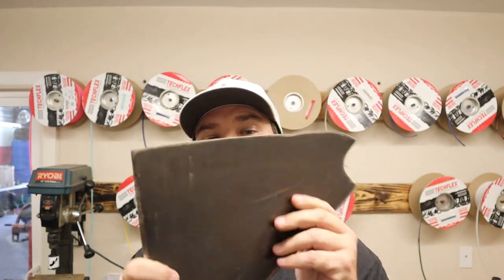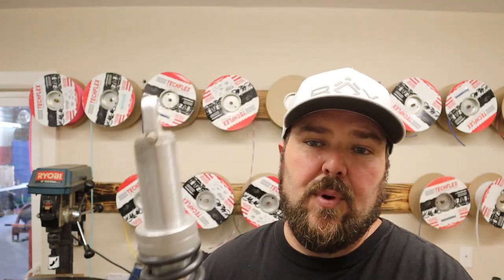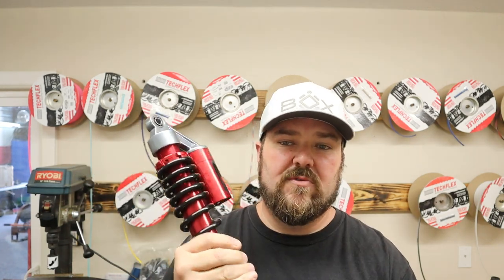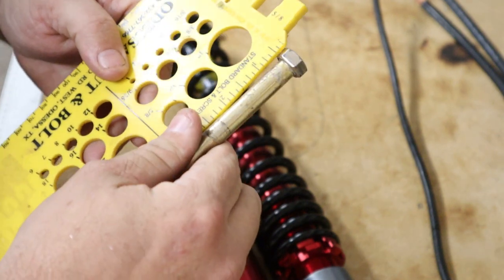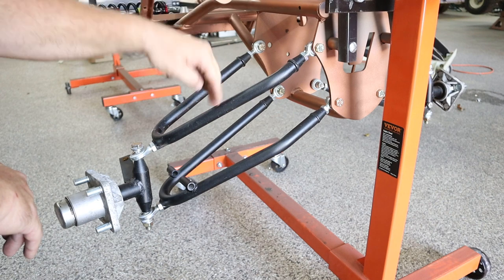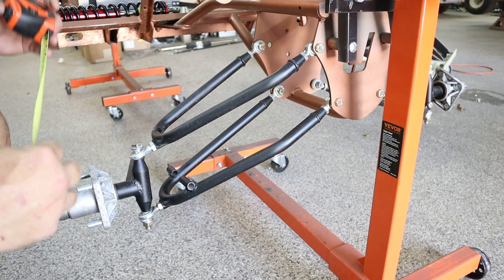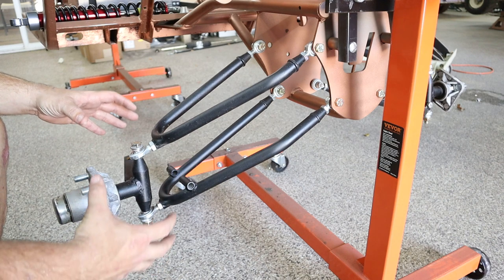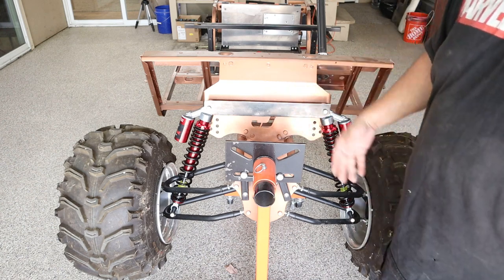Jakes Long Travel Mods Part 1 Baja EZGO TXT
Part 1 TXT BAJA CART
Going over the first few mods to improve the Jakes Long Travel Lift for a EZGO TXT.

Upgrading the Heims
You will need
4 -1/2 x 20 High Speed Heim's
8- 7/16 x 20 High Speed Heim's

Places to order
RuffStuff Specialties

Many places sale better Heim's. If you google these size's you may find a dealer you prefer.

Predator Air Shocks Red

Remember to use Grade 8 Bolts in your suspension projects.